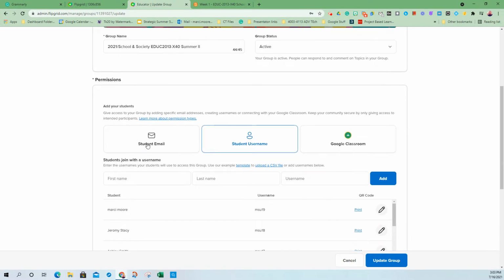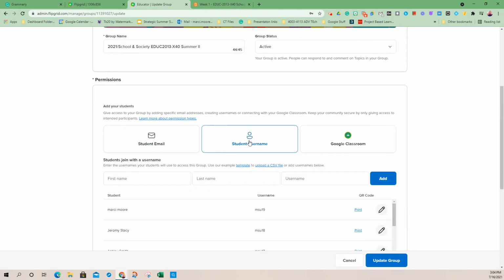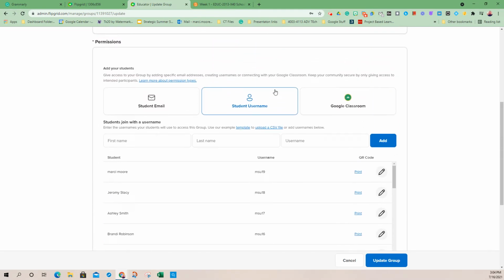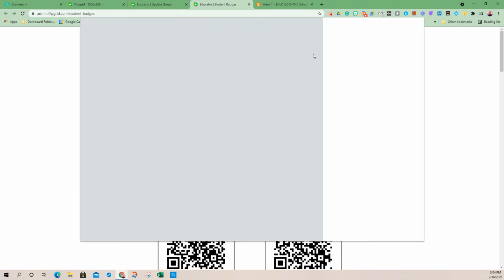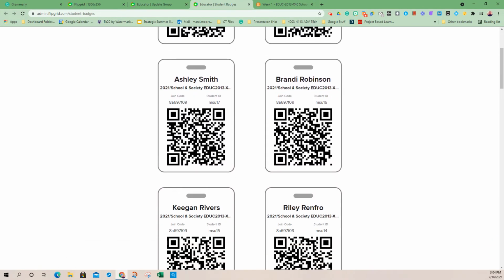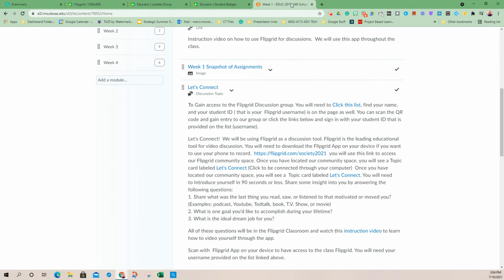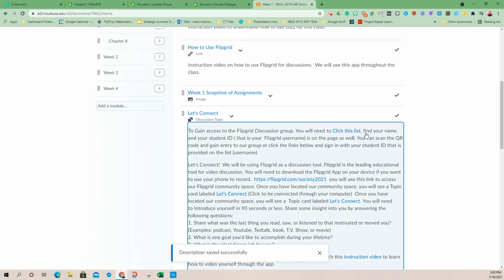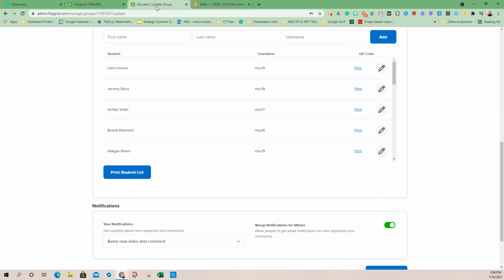Building Username in Flipgrid